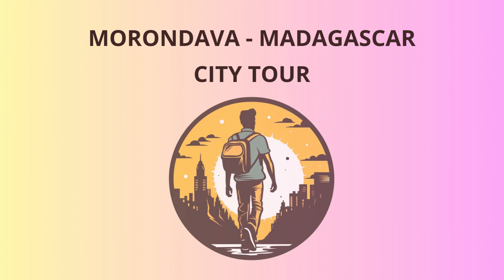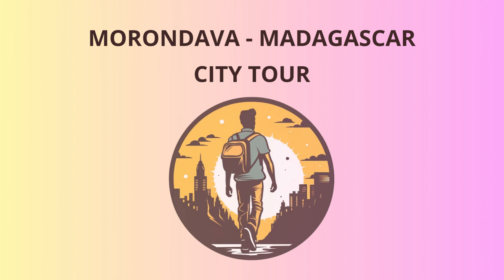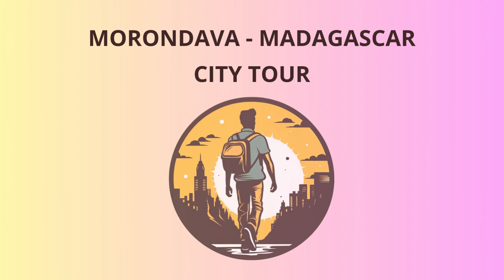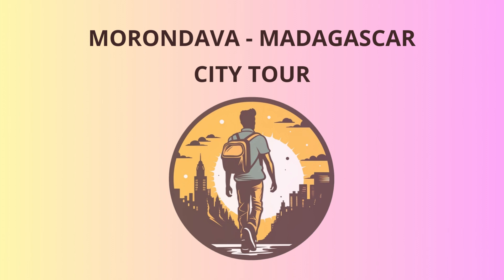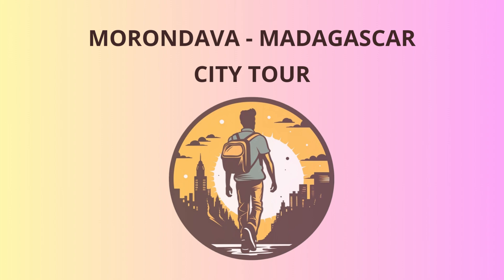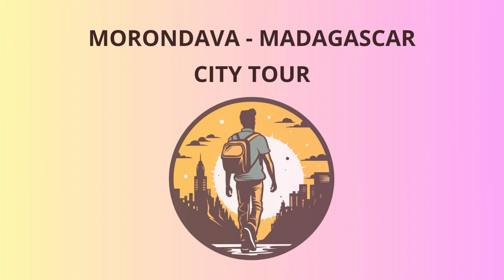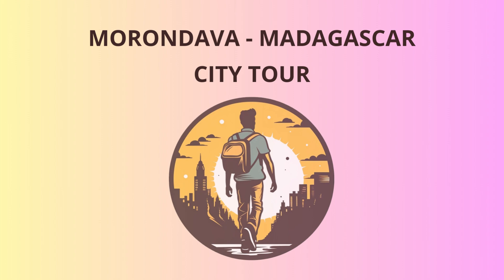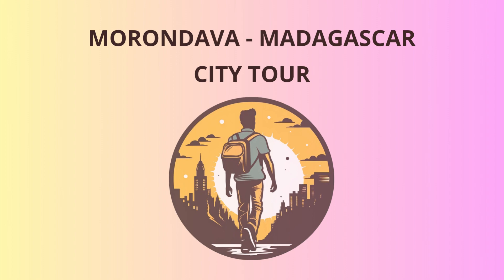City Tour in Morondava - Madagascar